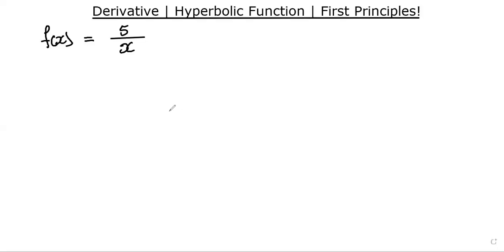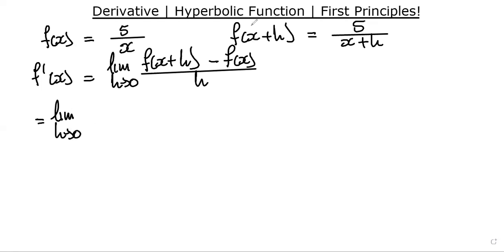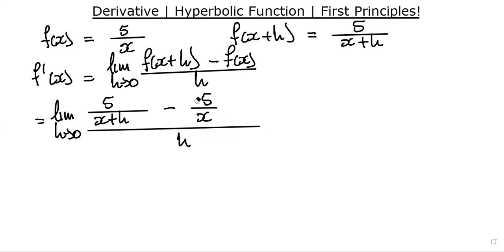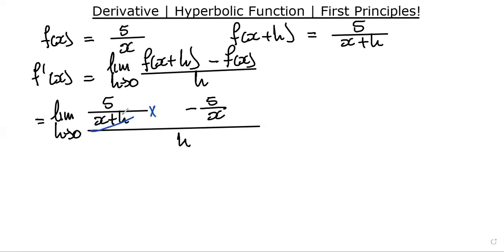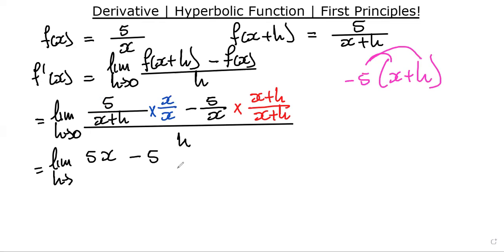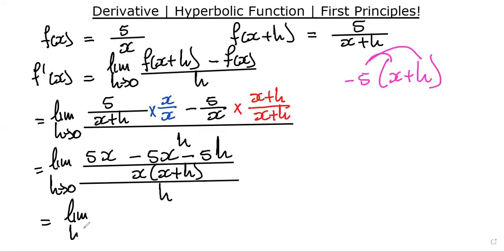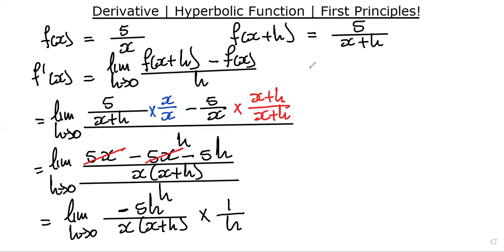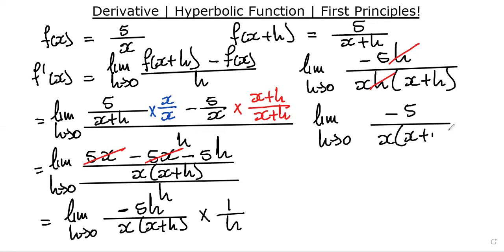Derivative | Hyperbola | First Principles| MUST WATCH!!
Determining the Derivative of a Hyperbolic Function from First Principles.